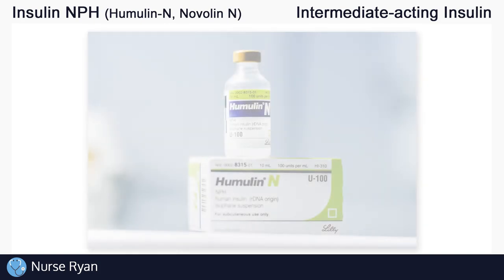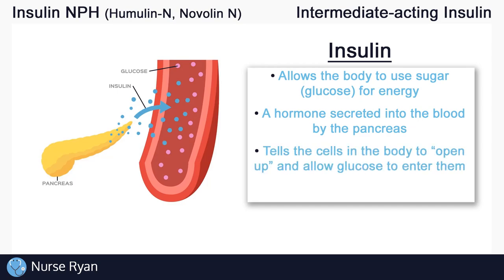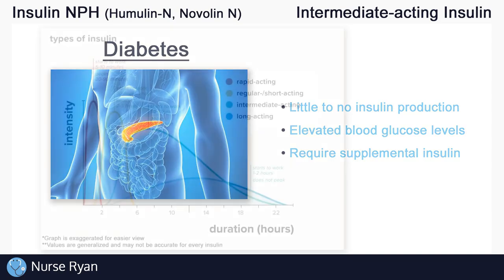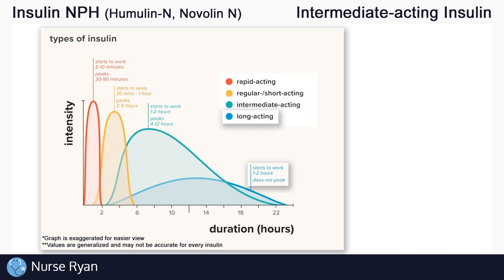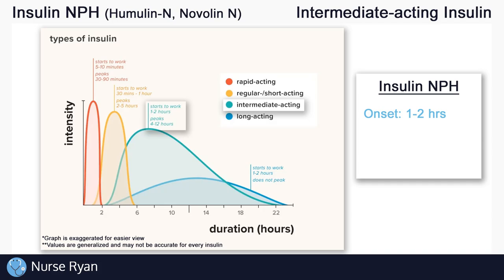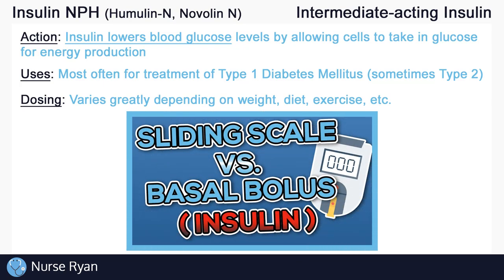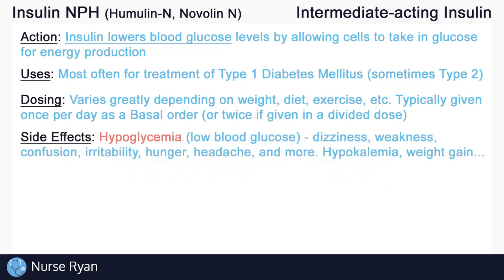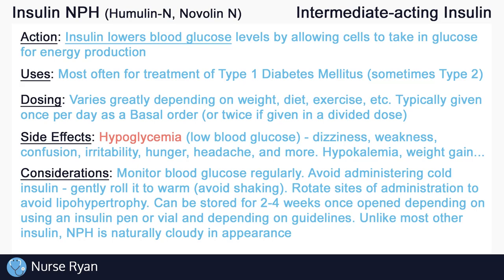Insulin NPH (Humulin-N / Novolin N) Nursing Drug Card (Simplified) - Pharmacology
NCLEX Review: Insulin NPH (Humulin-N, Novolin N) - Mechanism of Action, Uses, Dosing, Side effects, Nursing considerations

Insulin overview: 0:28
Types of Insulin: 1:24
Insulin NPH: 2:37
Uses: 3:13
Dosing: 3:21
Side effects: 4:12
Nursing considerations: 4:32

Reference Images:
Thumbnail image (pancreas): lifespan.io

Intro: adMJ707
Outro: adMJ707